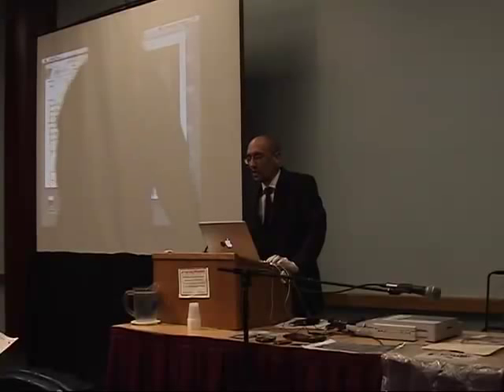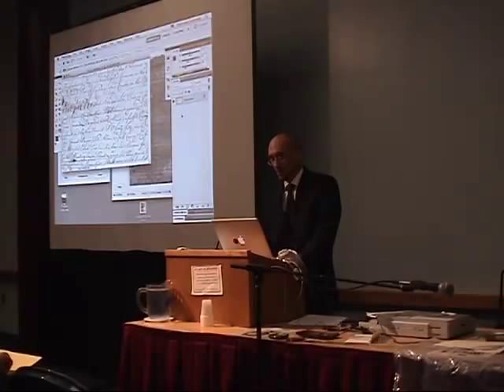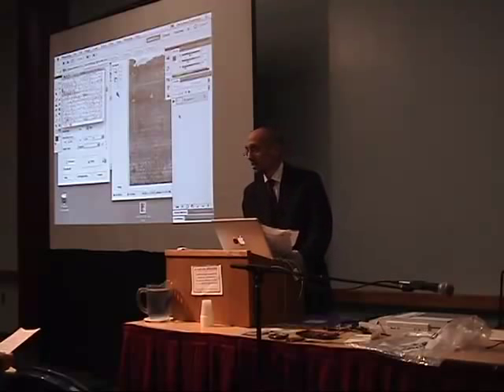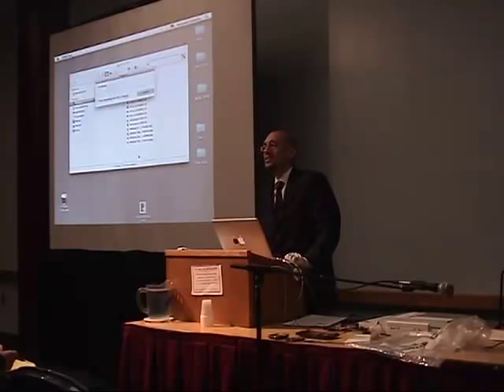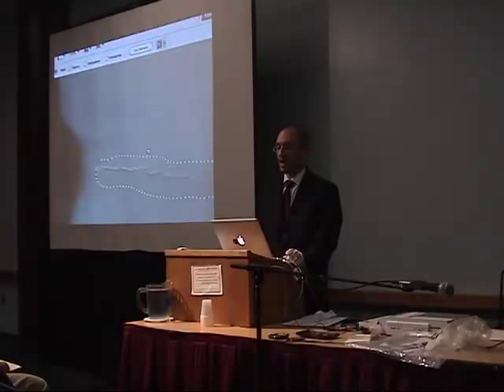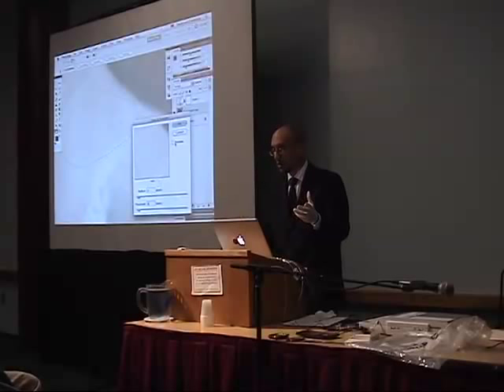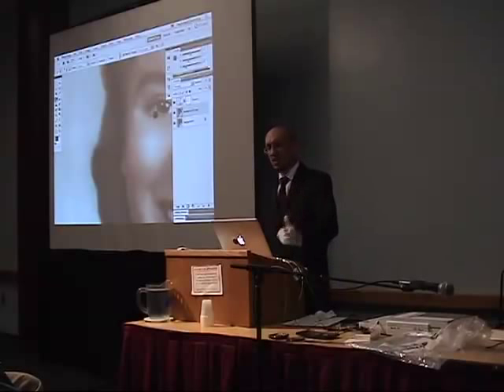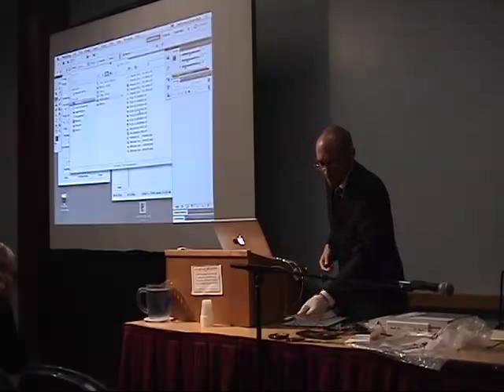Photo Restoration From Start to Finish (FGS Sept. 10, 2011)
Photo Restoration from Start to Finish workshop at the Federation of Genealogical Societies on September 10, 2011 in Springfield, IL. Taught by Eric Basir of Photo Grafix. Join the Newsletter list for workshops and great articles. for updates. To learn photo restoration, purchase Eric's course